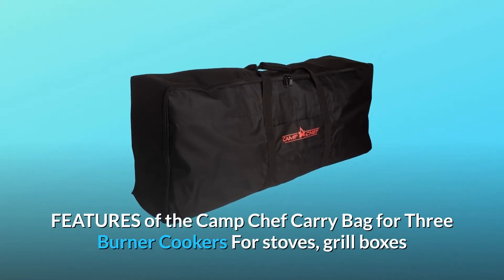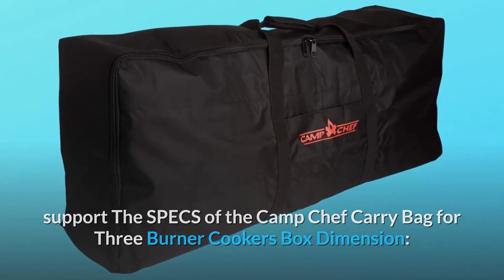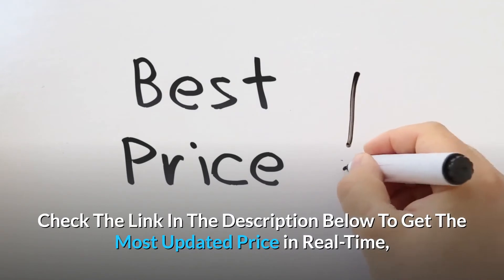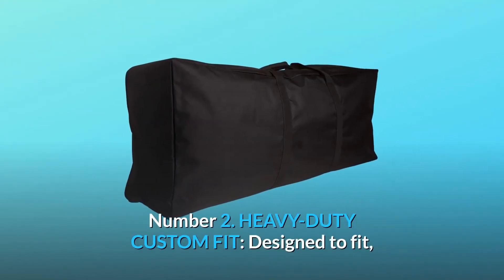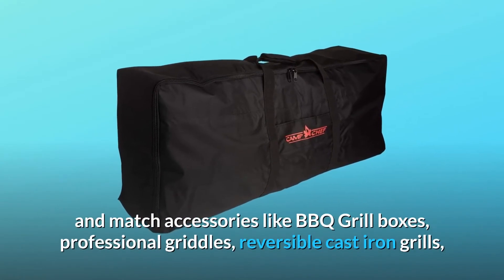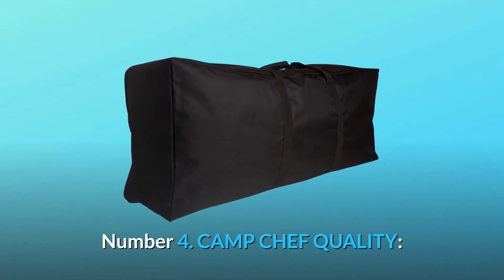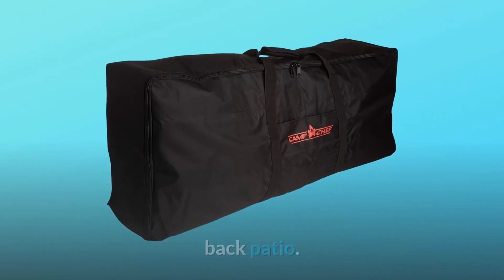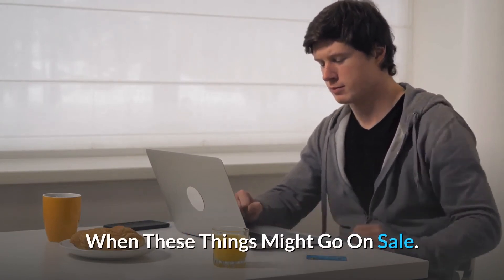Camp Chef Carry Bag for Three Burner Stove Review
Check Amazon's latest price (These things might go on Sale)

Camp Chef Carry Bag for Three Burner Stove
costco has the camp chef three burner stove w/ griddle for $179!!!

link to camp chef  camp chef pro 90x deluxe three burner stove 16"x 38" and sg100 professional flat top griddle with sgcup professional grease cup compared to my 17 year old camp chef stove and griddle.

HEAVY DUTY CUSTOM FIT - Designed to fit, top loading build with weather resistant lining and wrap around handles. ONLY FITS CAMP CHEF stove models GB90D, TB90LW, TB90LWG, TB90LWG15, SPG90B, PRO90X.
ASSOCIATED WITH THE ORIGINAL CAMP COOKING SYSTEM- Begin with a stove, then add accessories such as BBQ Grill boxes, professional griddles, reversible cast iron grills, and even artisan pizza ovens to build the camp kitchen of your dreams.
CAMP CHEF QUALITY- From stoves to pellet grills, Camp Chef stands behind the quality of their outdoor cooking items. For camping, tailgating, catering, hunting, the back patio, and more, you won't find more rugged, high-performing cooking gear anywhere.

Searches related to Camp Chef Carry Bag for Three Burner Stove Review

camp chef three burner stove carry bag
Three Burner Carry Bag
Camp Chef Three Burner Carry Bag